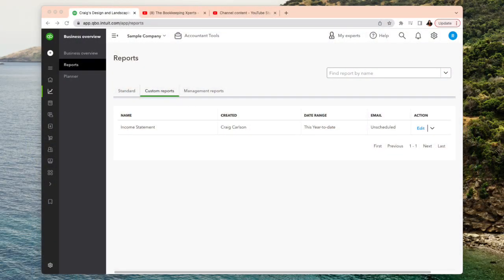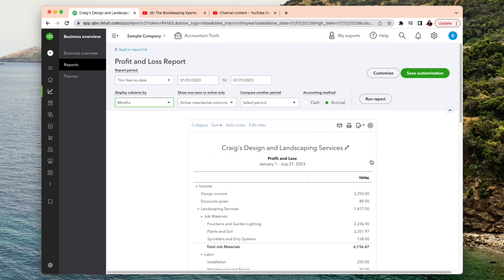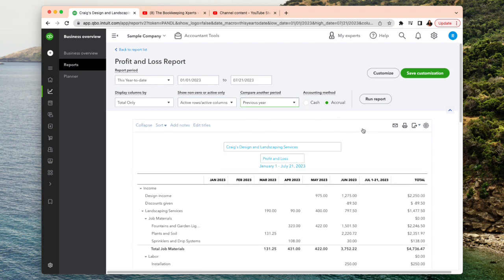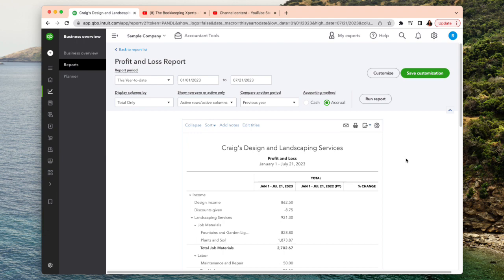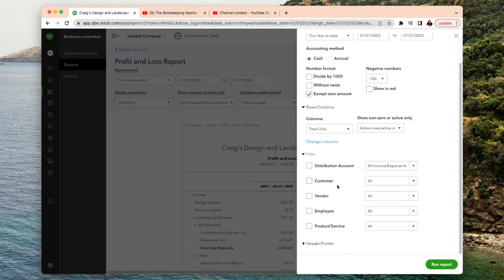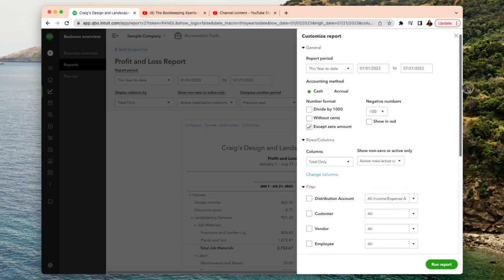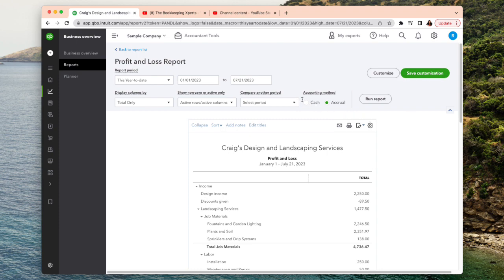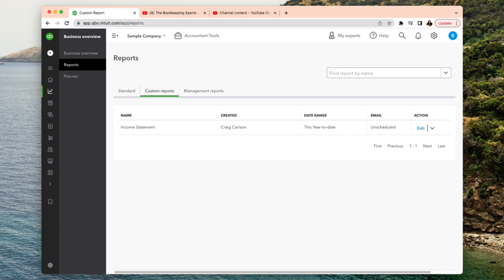How to Customize your Profit and Loss in QuickBooks Online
This is an easy tutorial on how to understand and customize your Profit and Loss or Income Statement according to your business needs.
Look the changes on your business and compare it to prior year, view income by customer, change the name of the report to fit your business needs.